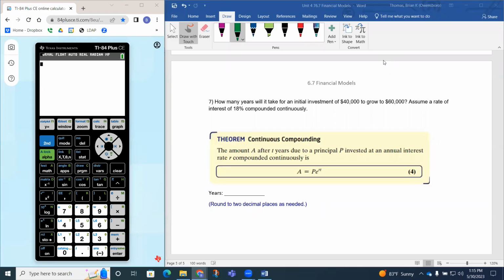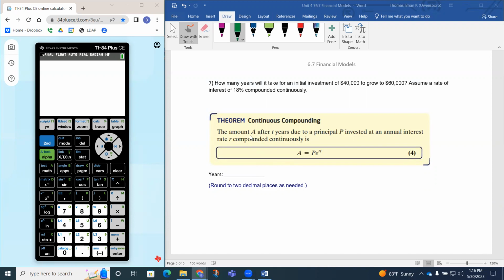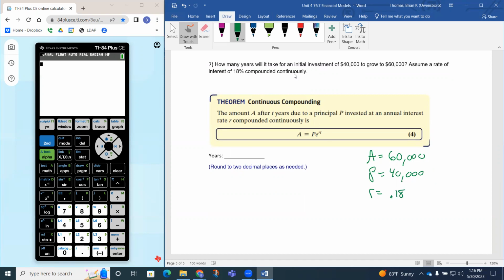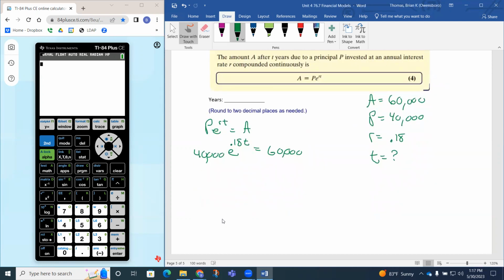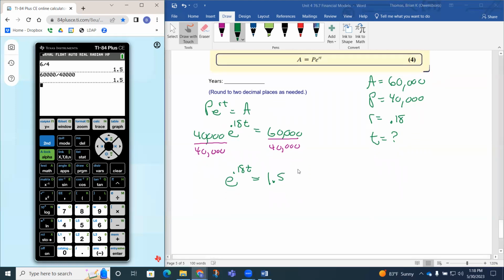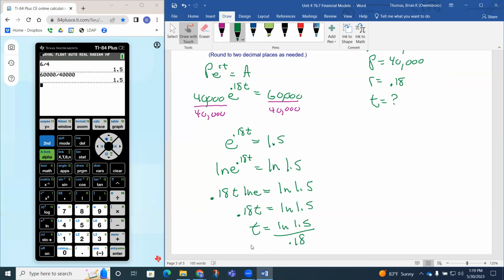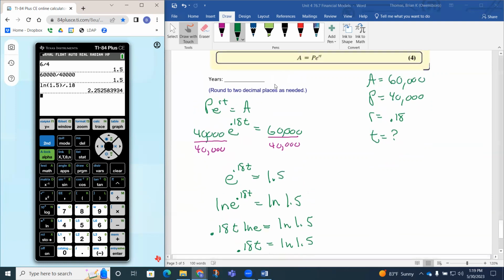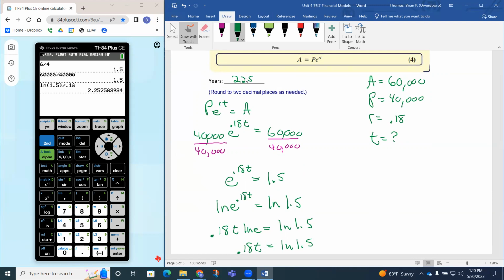U4 6.7 Question 7